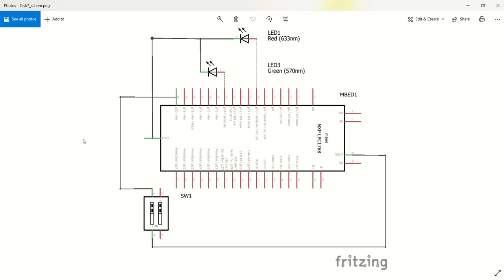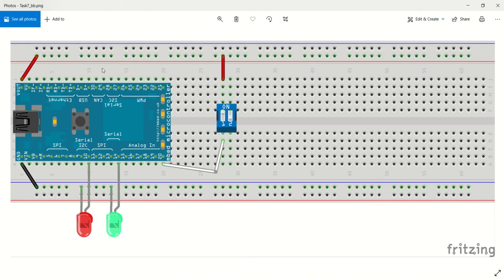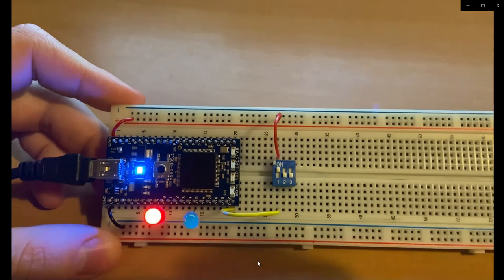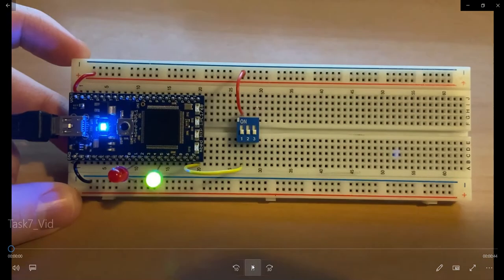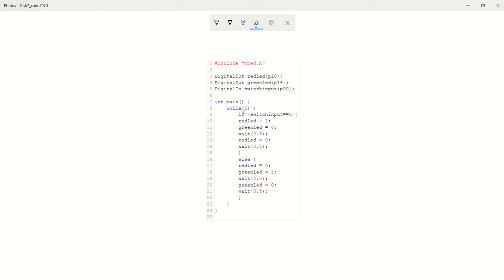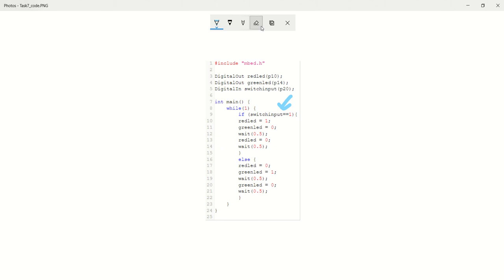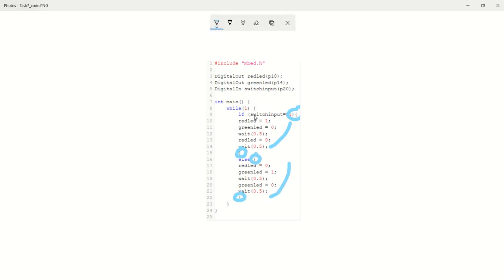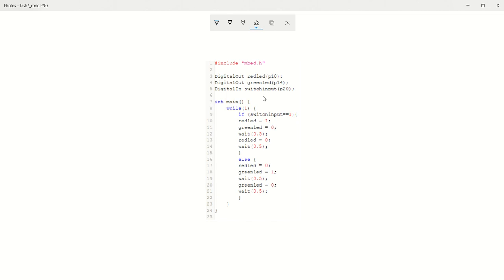MBED Video 7 Wiring an Input Simple Switch